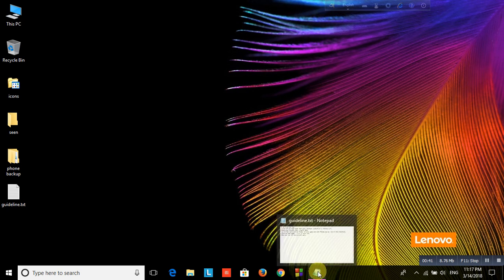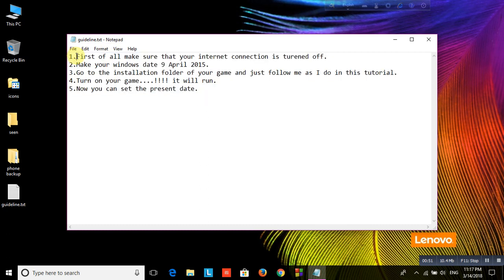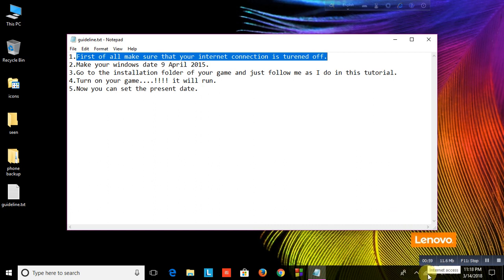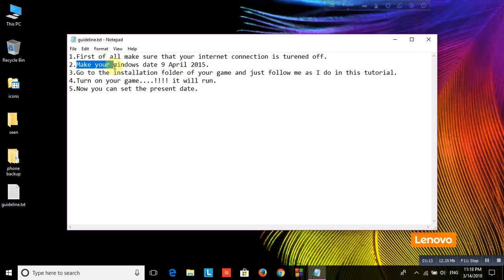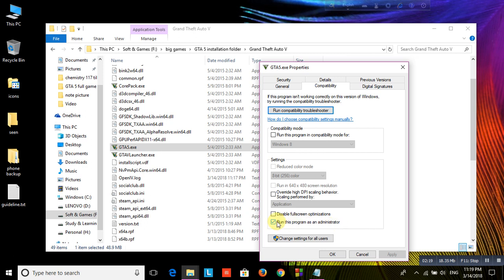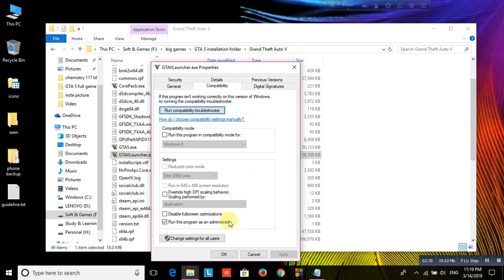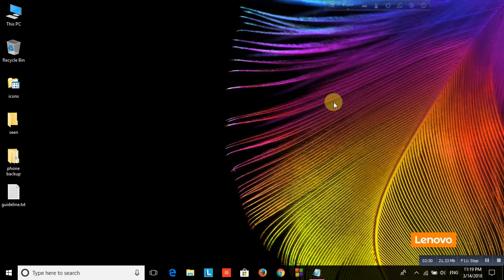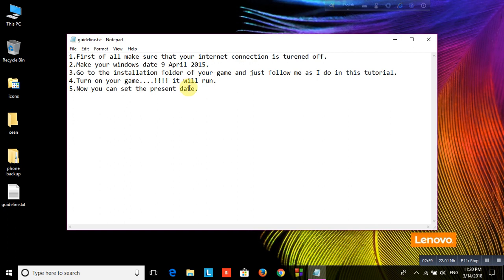GTA 5 Activation Required solved !!! | NEW method 2018 | 100% Guaranteed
Steps that you have to follow:
1.First of all make sure that your internet connection is turned off.
2.Make your windows date, 9 April 2015.
3.Go to the installation folder of your game and just follow me as I
    do in this tutorial.
4.Turn on your game. ! it will run. !
5.Now you can set the present date.